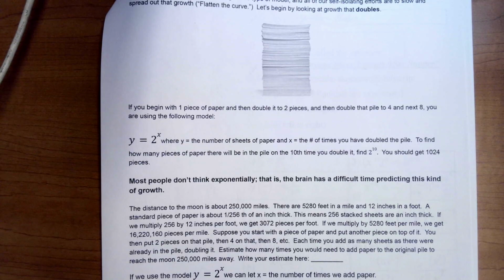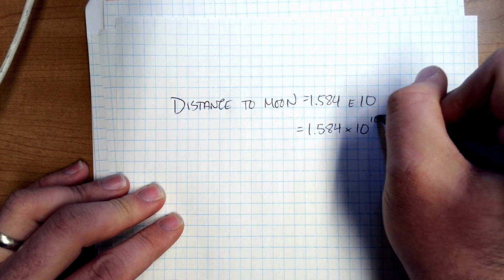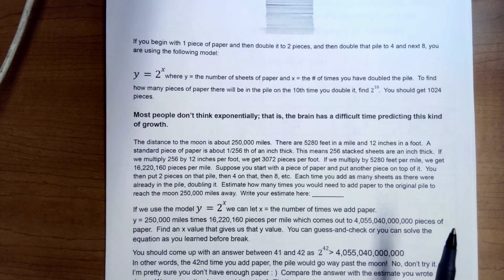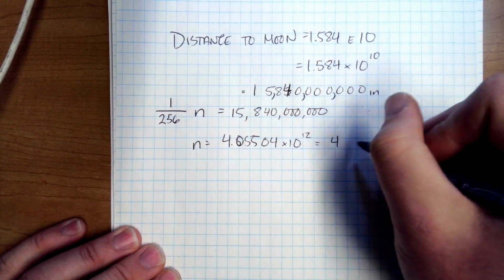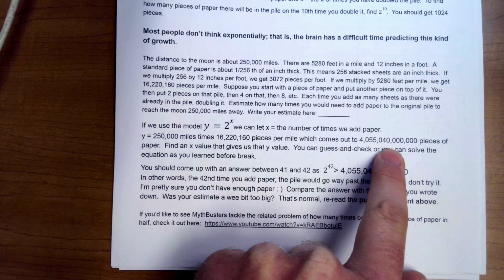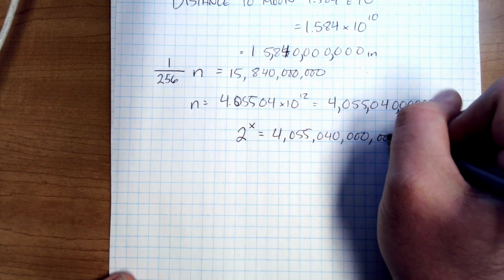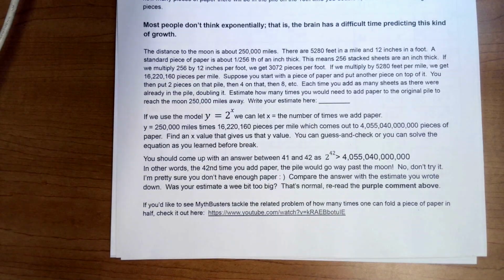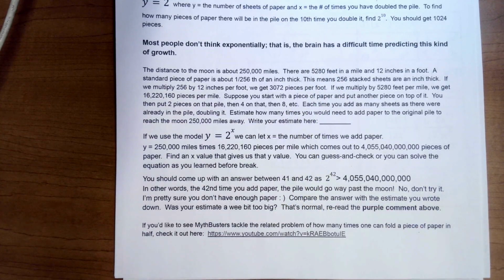Finite Notes 6F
Chapter 6 Lesson 6: Applications of Exponential & Logarithmic Equations